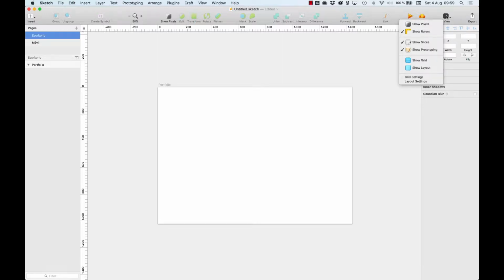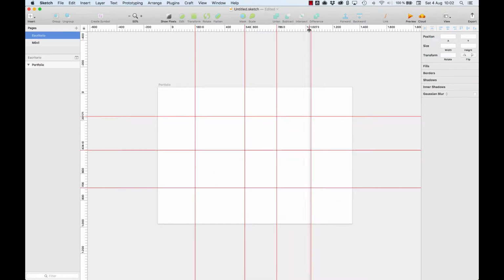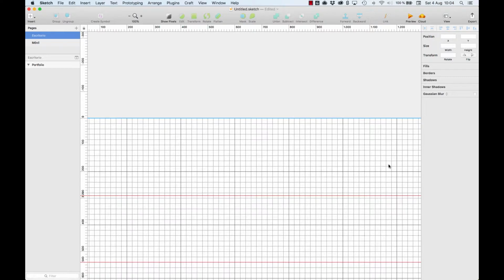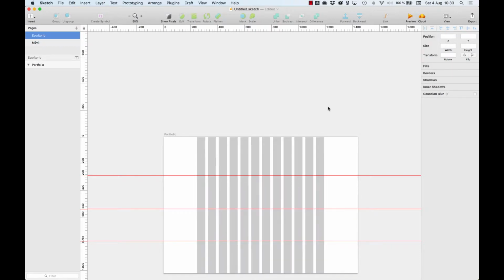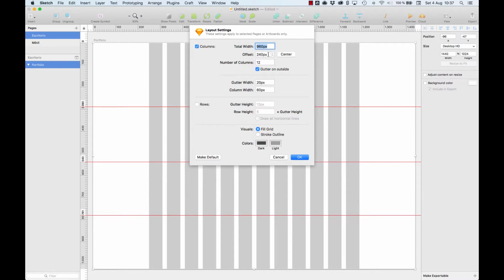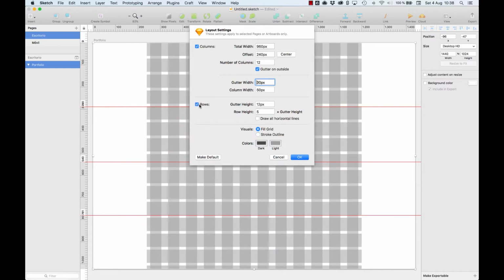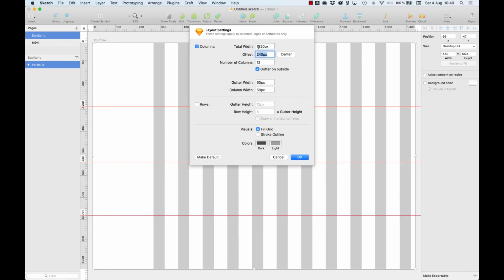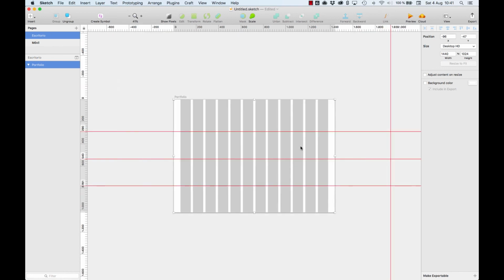06/24 Grids, Columns and Guides — UI Design: Prototype Your Online Portfolio_ENG